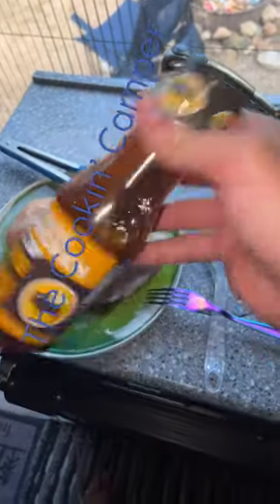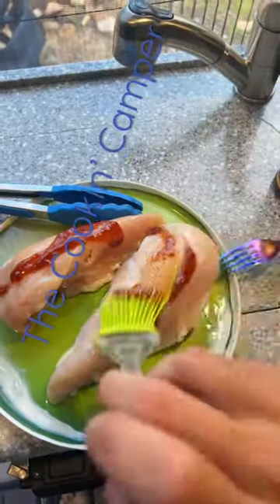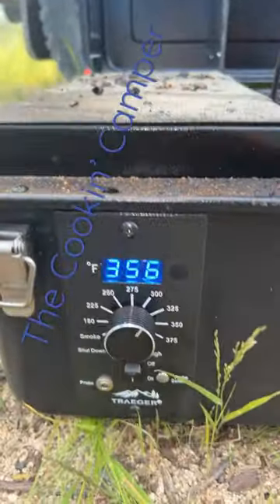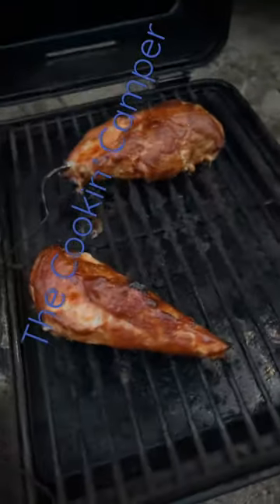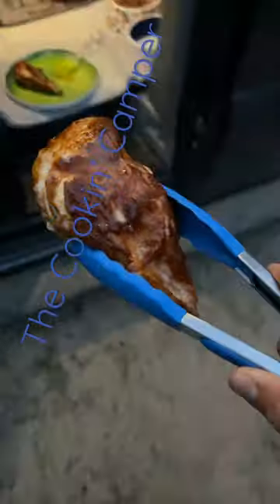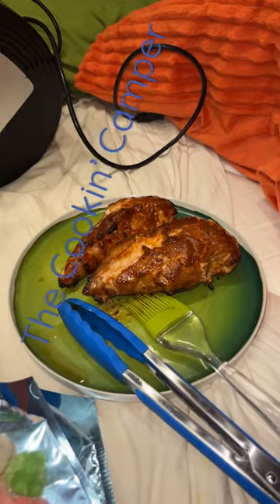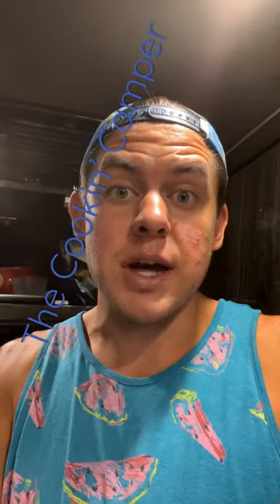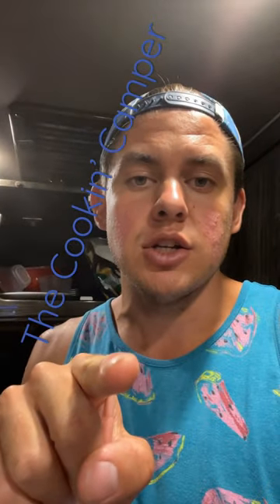Smoked Orange Chicken / Buffalo Wild Wings Orange Chicken - The Cookin’ Camper